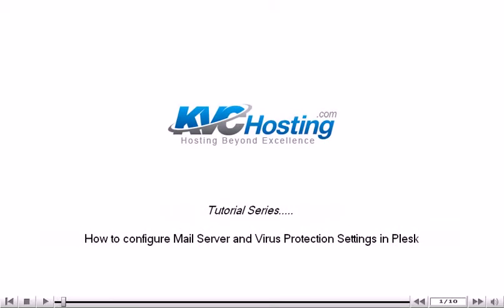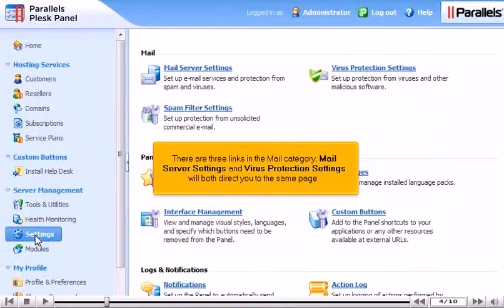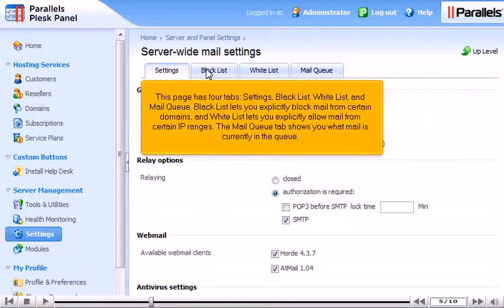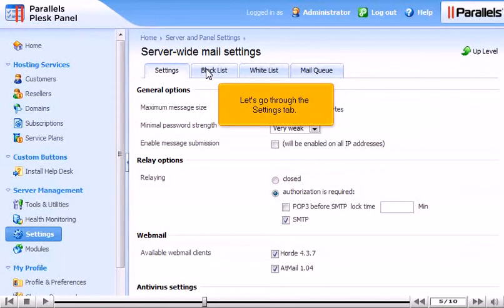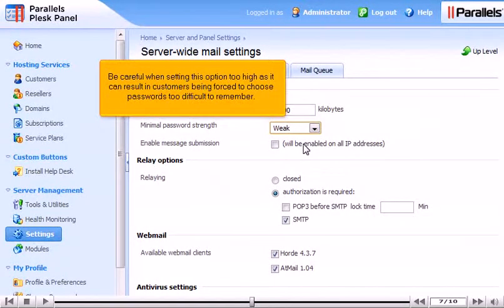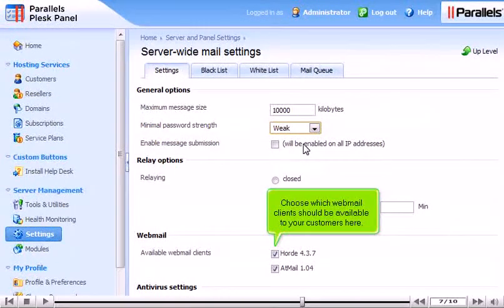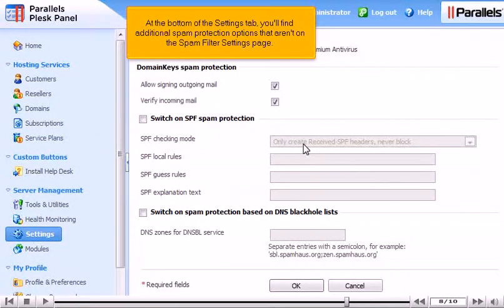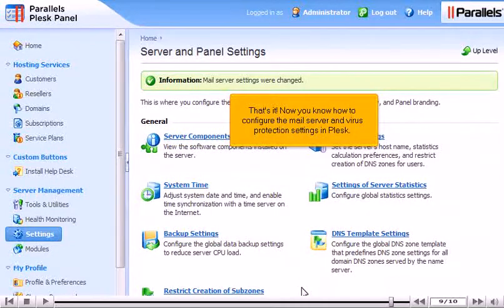How to configure Mail Server and Virus Protection Settings in Plesk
• Go to server management : Settings tab.
• Three links in mail category, mail server settings and virus protection settings will direct you to the same page.
•  Go to Mail Server settings icon. The page shows four tabs: Settings, Black list, white list and Mail Queue. Settings: To make or alter settings of mail; Black list: Block mail from certain domains; White list: Allow email from certain IP ranges; Mail Queue: Shows current mails in queue.
• Be careful when setting this option too high as it can result in customers being forced to choose tough passwords. Configure the settings and click on Ok button, when done.